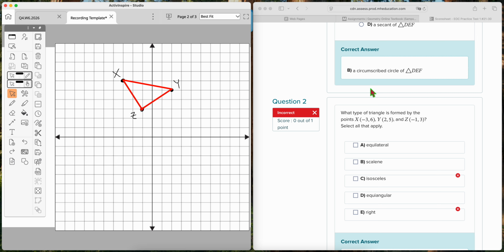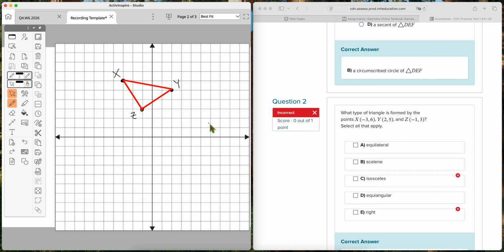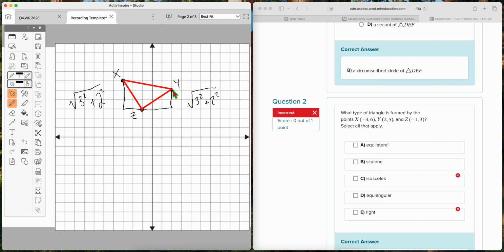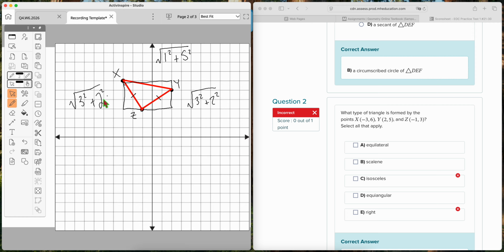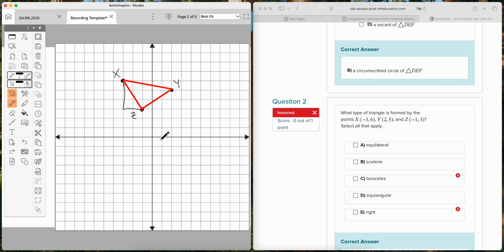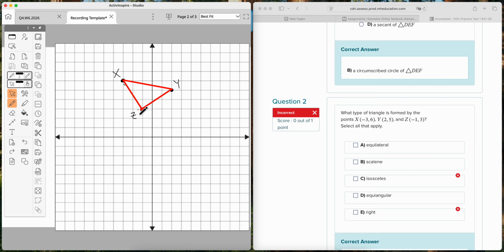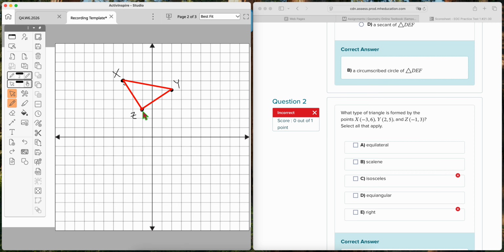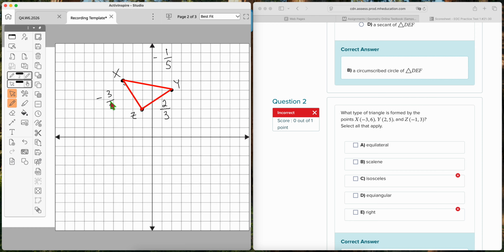GEO Practice Test 1 #22